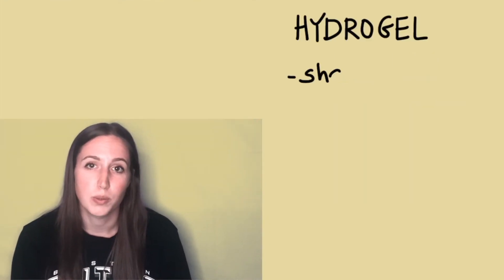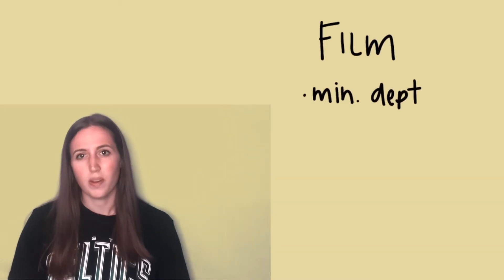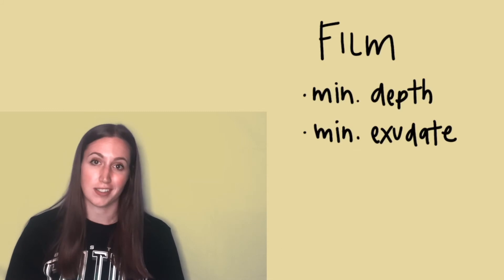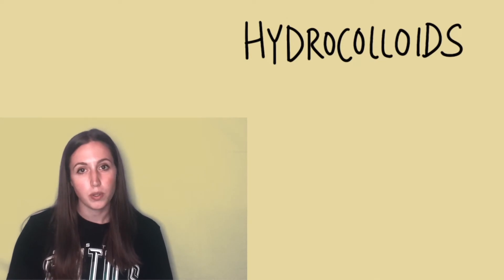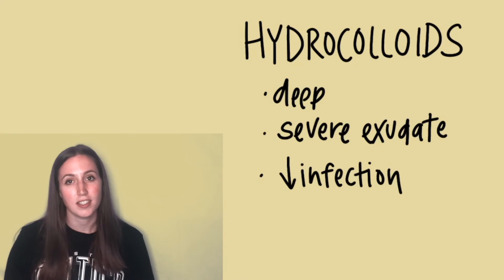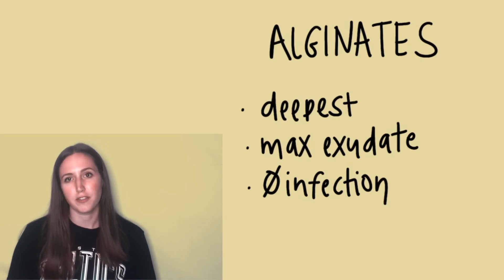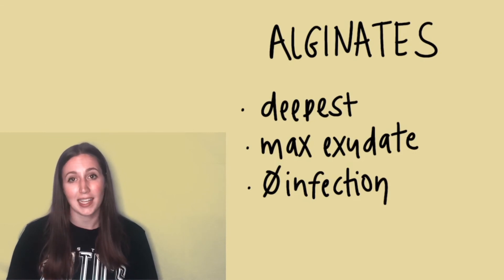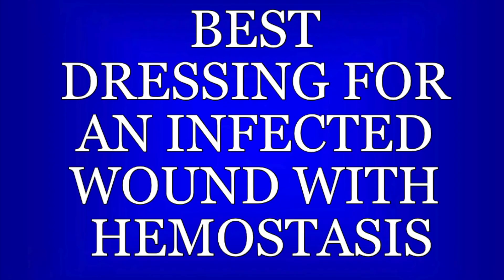WOUNDS - Dressings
A three-minute speed round to prep the aspiring PT for the basics of wound dressings like hydrocolloids, alginates, hydrogels, gauze, and more!

Study Guide for this video

Wound Care Study Bundle